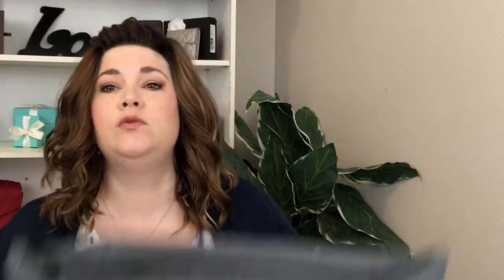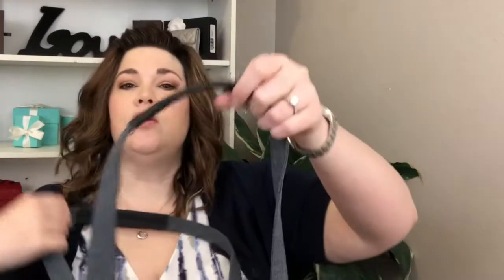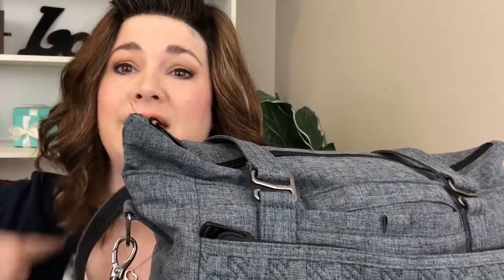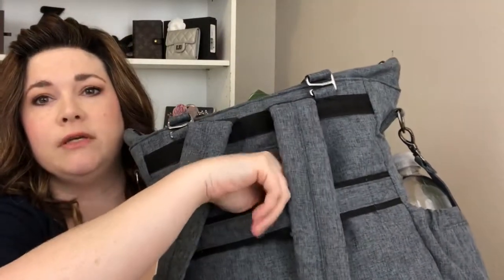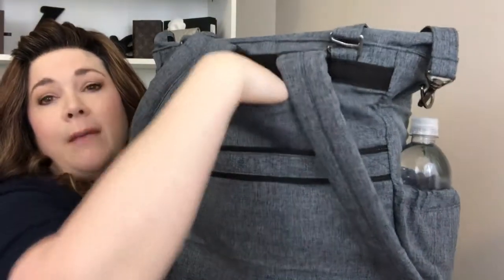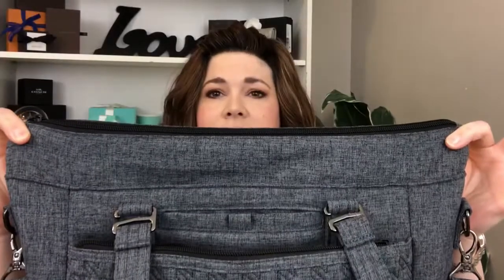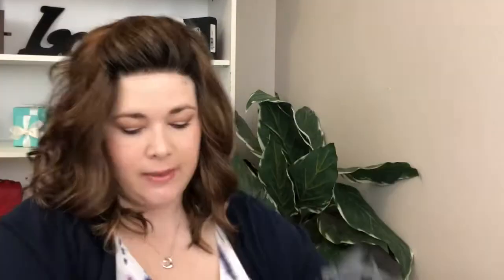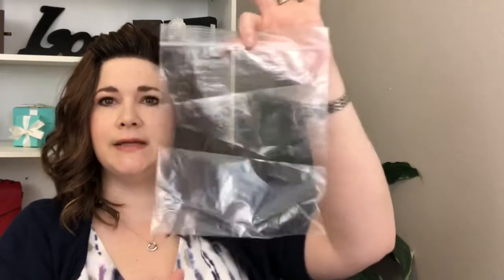LUG Ace 2 Convertible Travel Tote Bag Review & WIMB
Hi, friend! Today's video is a review and what's in my bag showing you the Lug Ace 2 RFID Convertible Travel Tote in the color gray. I hope you enjoy!

My hair is Avalon by Estetica in the color CKISSRT4.

This video isn't sponsored, and I purchased all items with my own money. All opinions are my own. There's no additional cost to you, however. Thank you so much for supporting my channel!